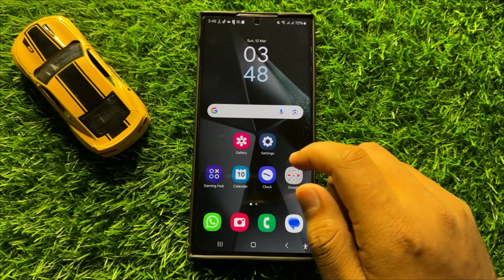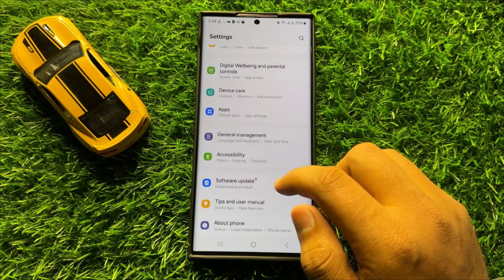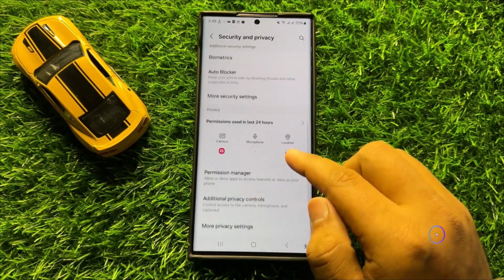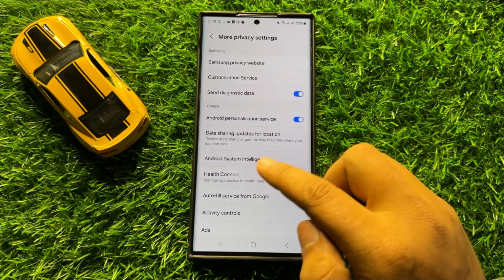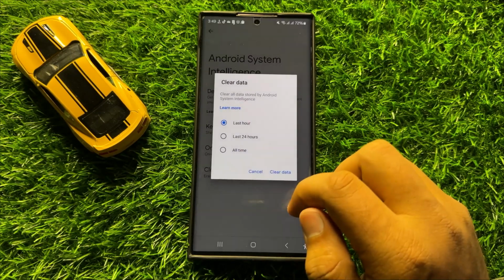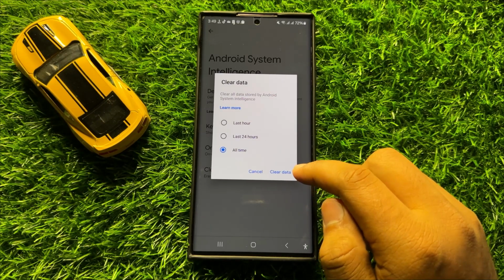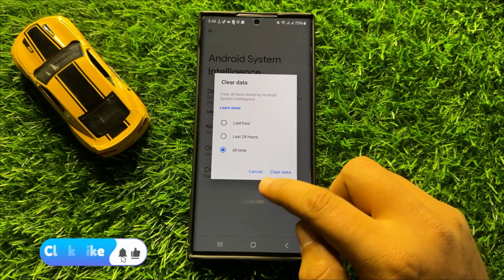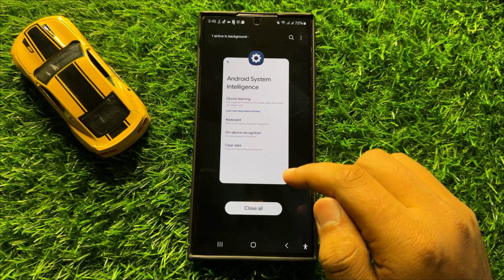How to Clear All Data Stored By Android System Intelligence Samsung Galaxy S24 Ultra (New)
How to Clear All Data Stored By Android System Intelligence Samsung Galaxy S24 Ultra